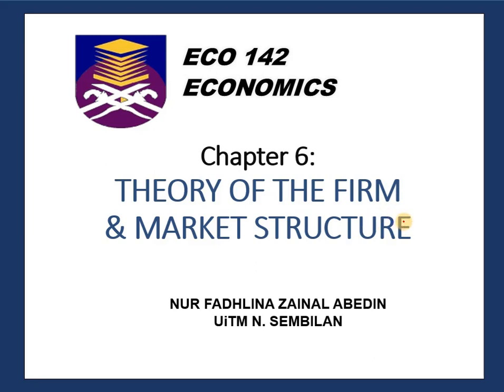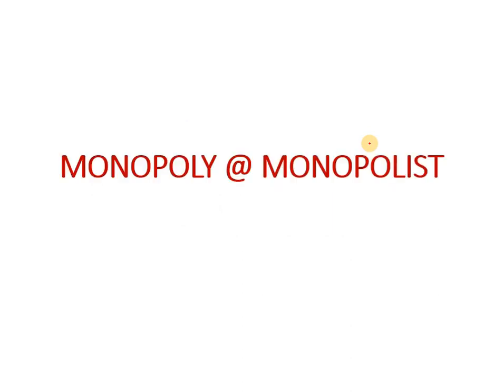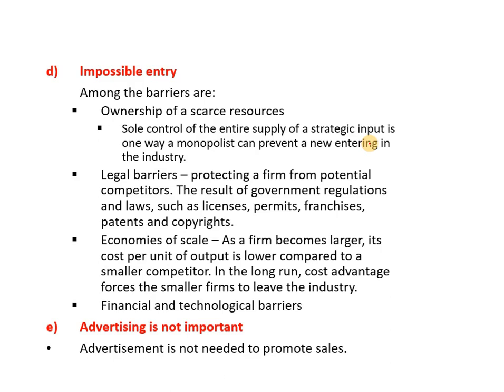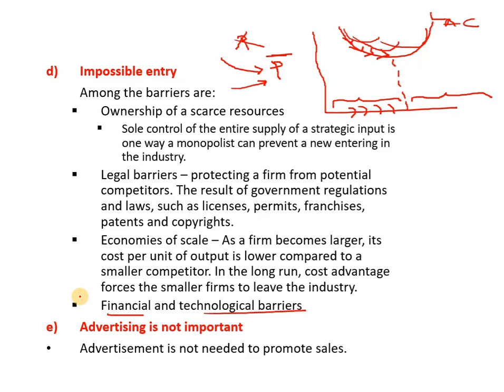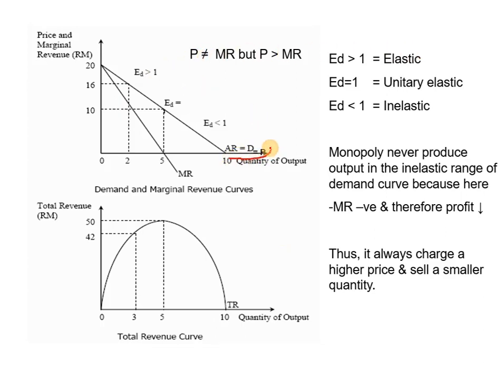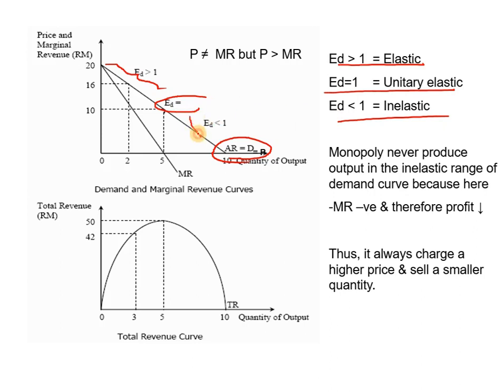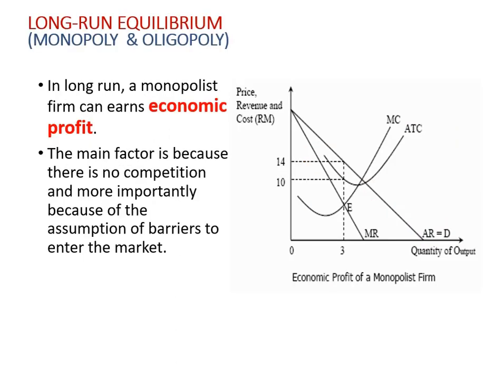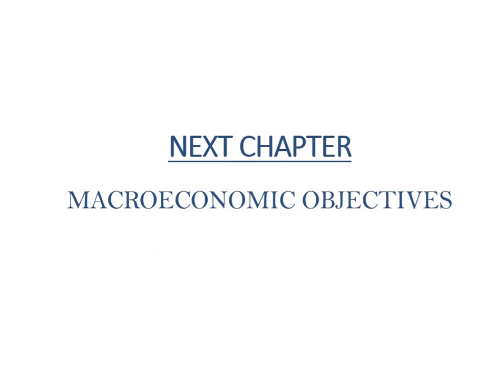ECO415 CHAPTER 6.2 THEORY OF THE FIRM AND MARKET STRUCTURE (MONOPOLY, MONOPOLISTIC & OLIGOPOLY)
Lecture Video
Chapter 6.2 Theory of the Firm & Market Structure (Monopoly, Monopolistic & Oligopoly)
Please watch the video until the end and make sure you have slide notes with you. Answer all exercise for chapter 5 & 6 and submit it before the second class starts this week